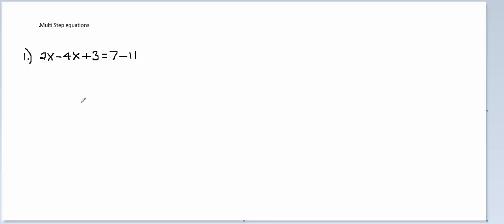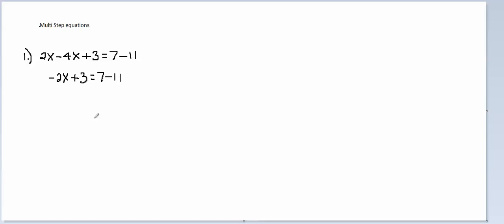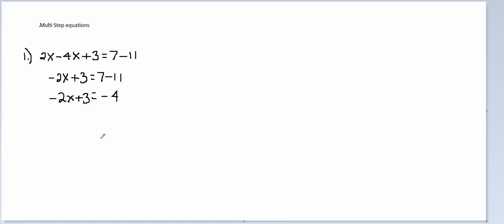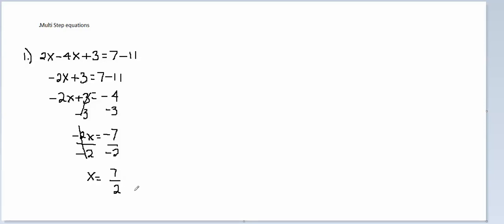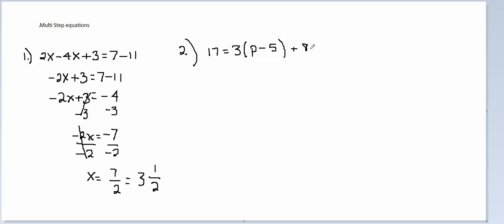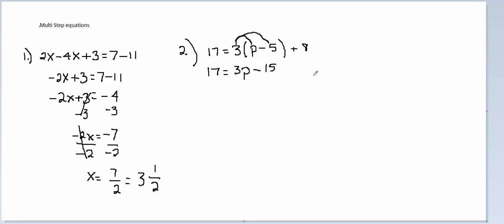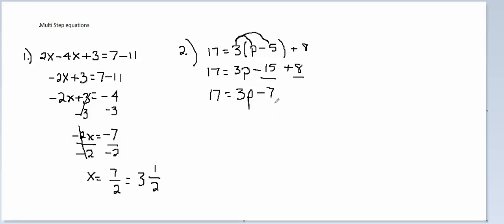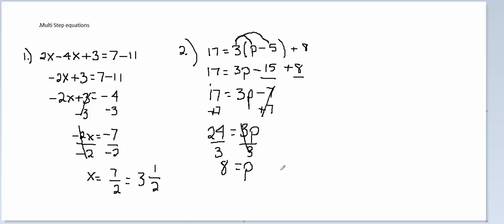multi step equations